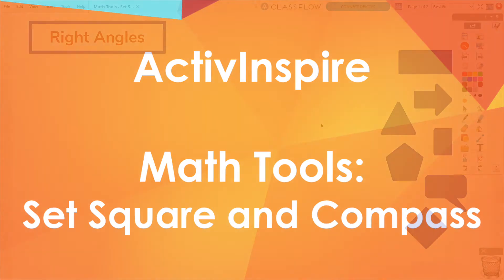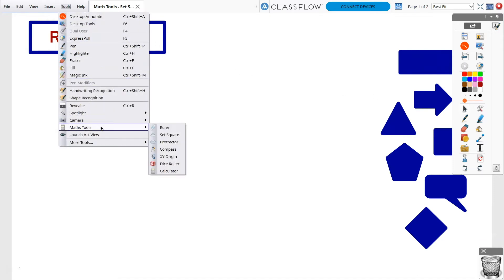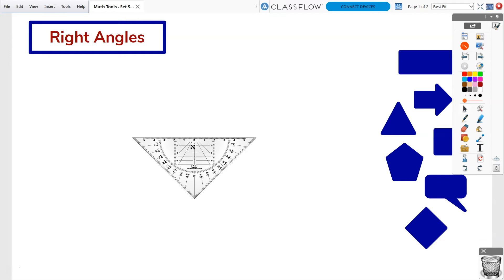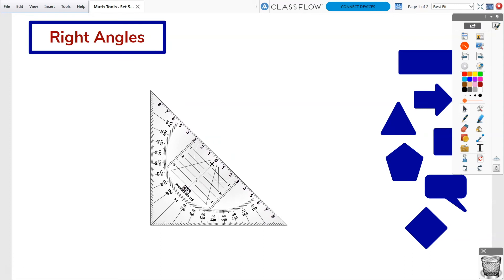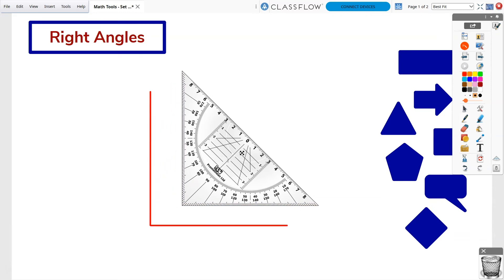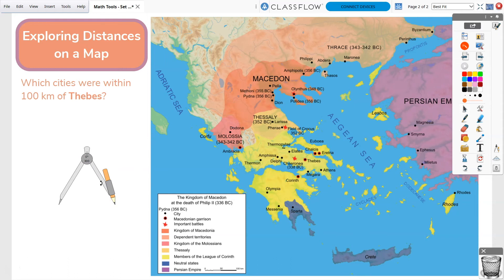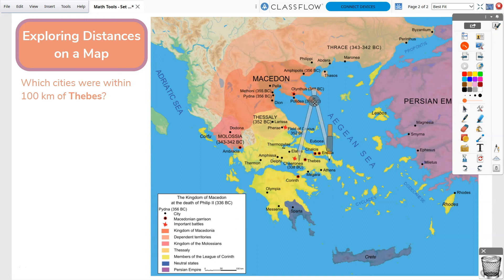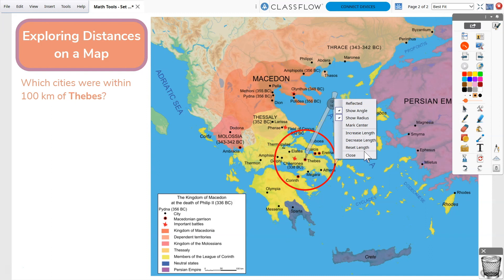Learn Promethean: Set Square and Compass Math Tools in ActivInspire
Learn how to use the Set Square and Compass Math Tools in *ActivInspire.